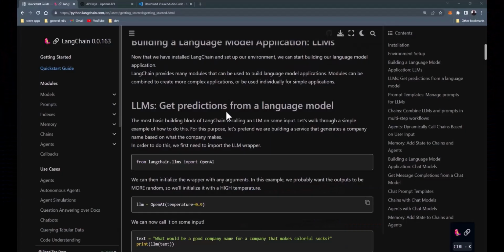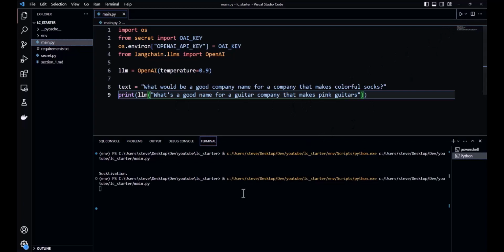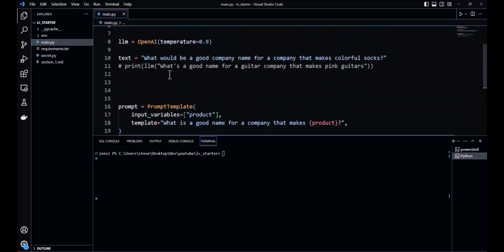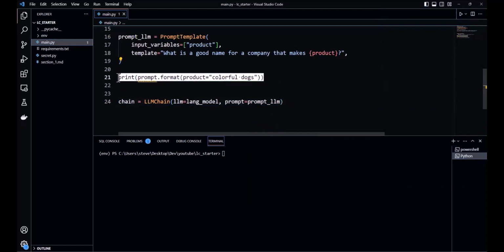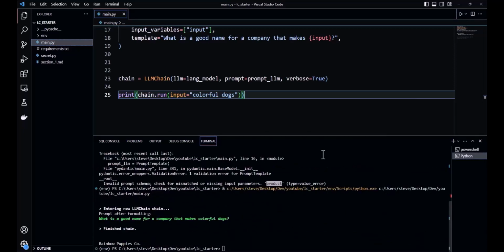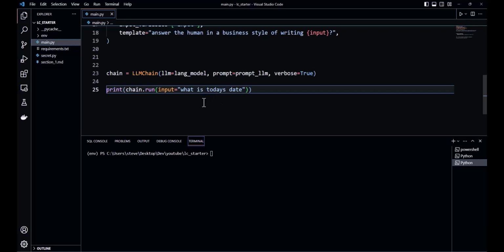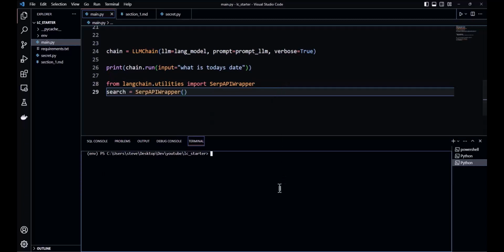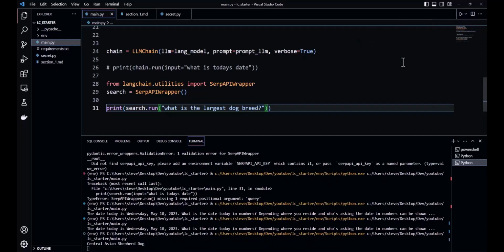Working With LangChain and OpenAI